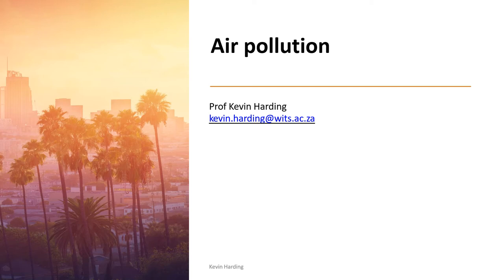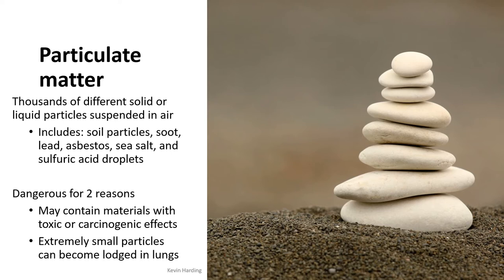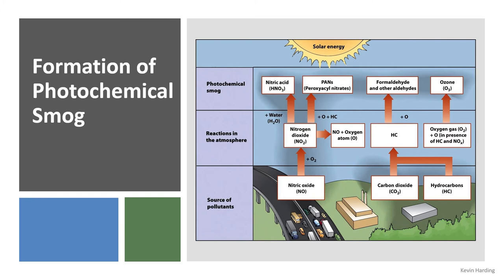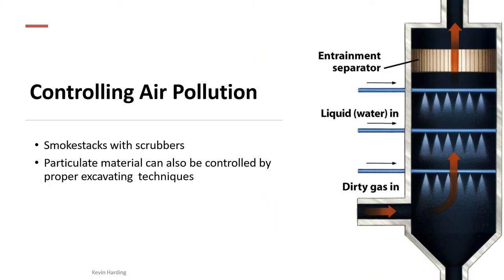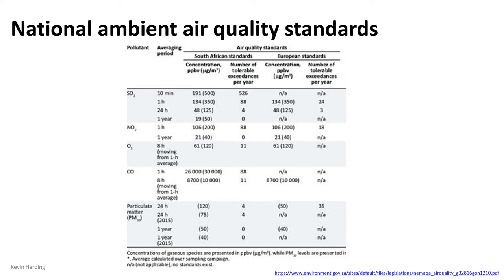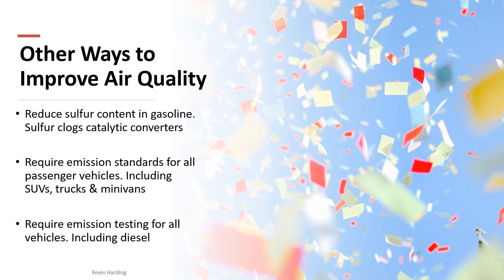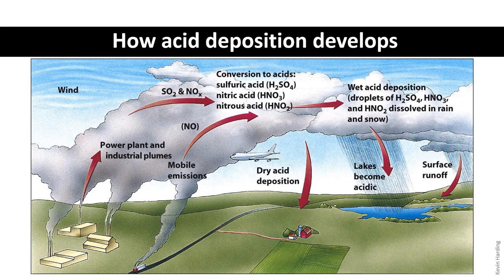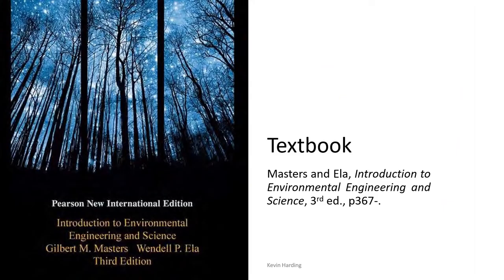Air pollution [Full presentation]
Unedited recording of a lecture looking at the basics of air pollution for environmental engineering.

This video looks at the basics of air pollution, including primary vs secondary air pollution, types of air pollutions (CO2, CO, SOx, NOx, ozone, particulates...), indoor air pollutions and engineering solutions to limit air pollution (electrostatic precipitators and scrubbers).